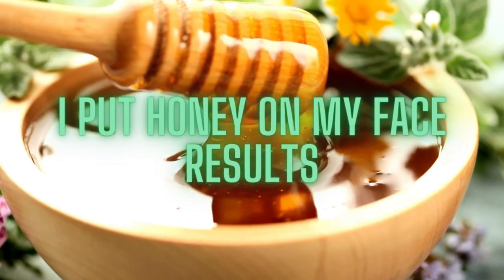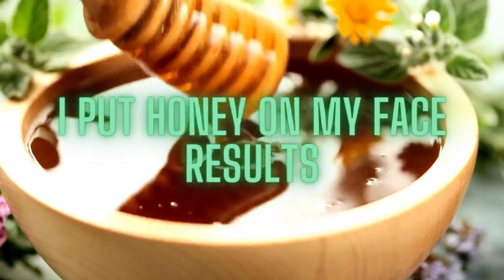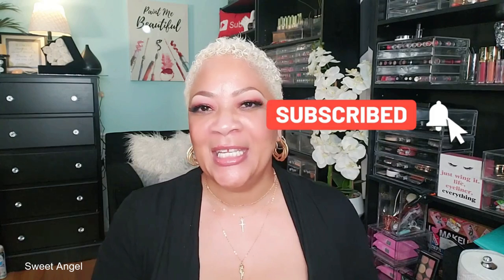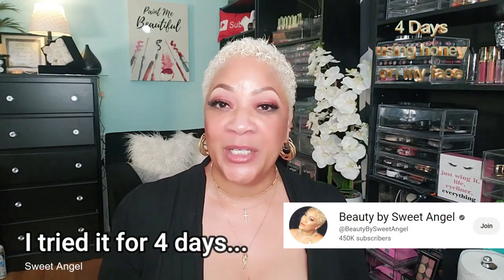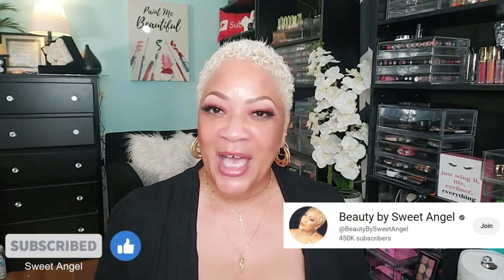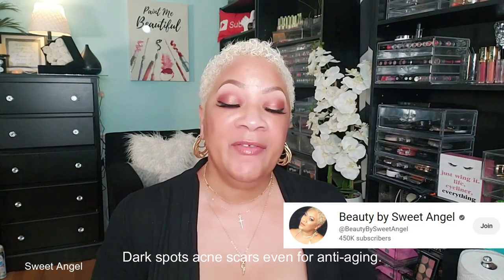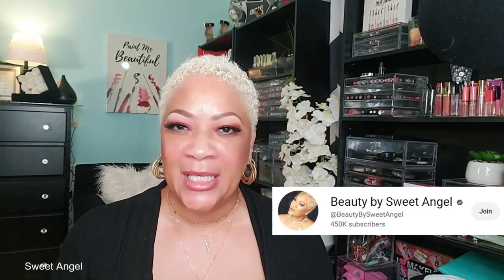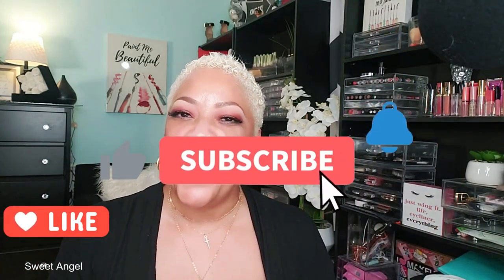4 Days of Applying Honey to My Face: The Outcome Revealed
🎥 Video Title: 4 Days of Applying Honey to My Face: The Outcome Revealed

📝 Description:

Honey offers numerous benefits for the skin, including moisturizing, antibacterial, antioxidant, and anti-inflammatory properties. It can aid in wound healing, gentle exfoliation, acne treatment, and brightening the complexion. Incorporating honey into your skincare routine can promote healthier, more radiant skin with natural hydration and protection against environmental damage.

🔹 Additional Resources:

[Sweet Angel Earns Commissions]